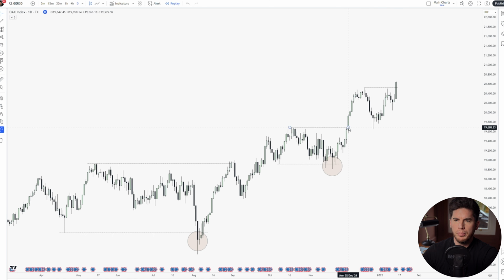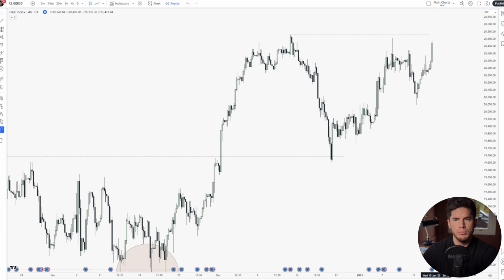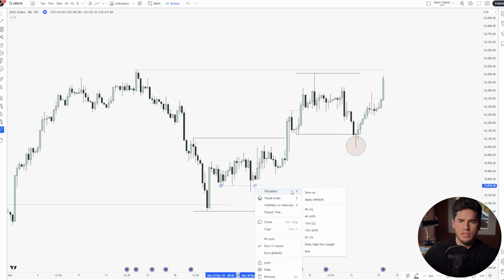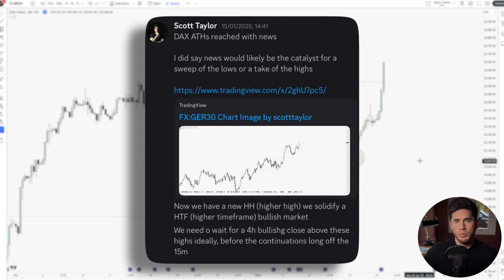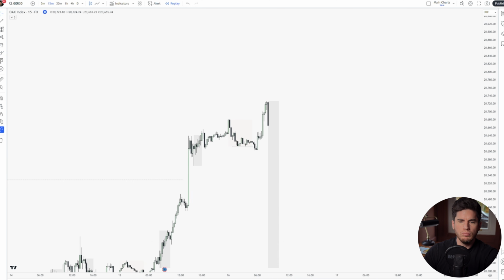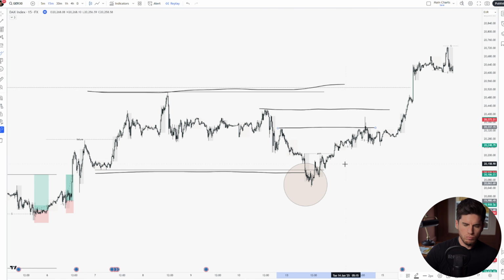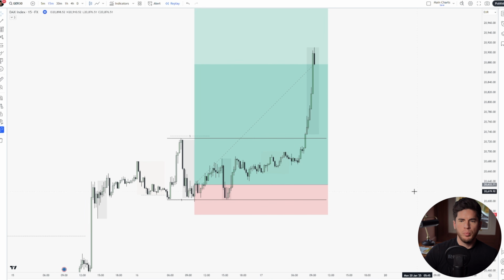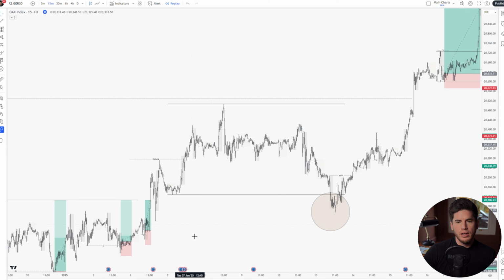Making $8,206 in a Single Trade - How